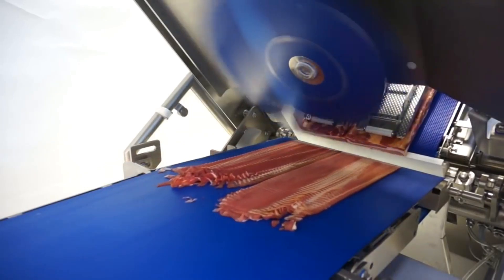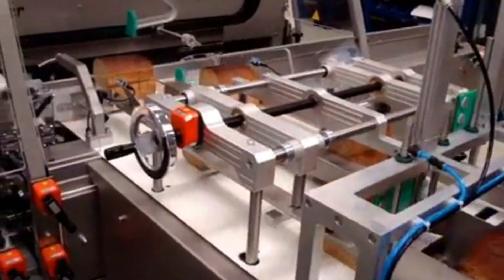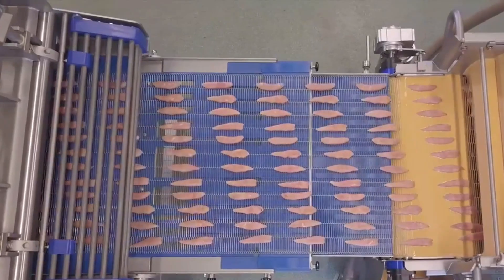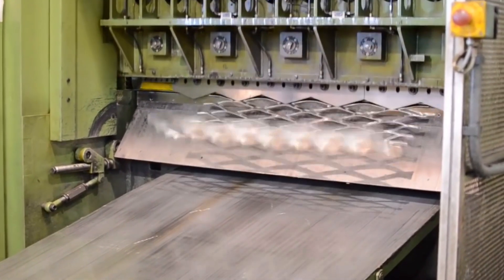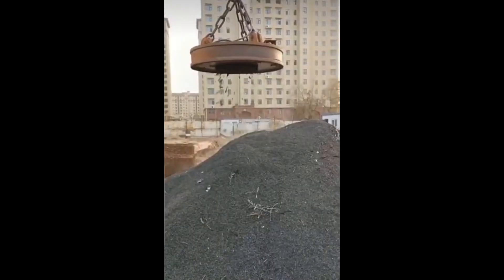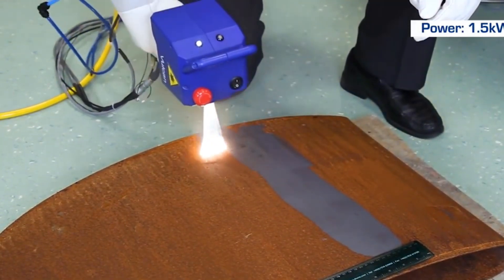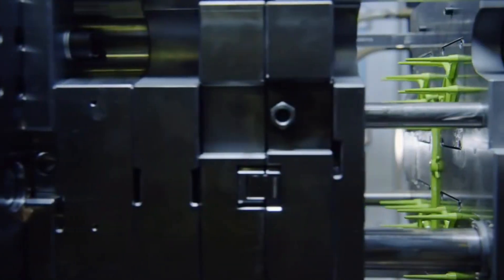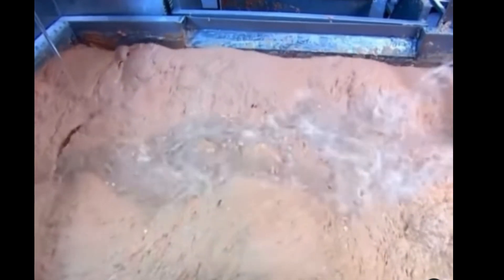How Modern Production Processes Are Changing The Game!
Today I'll walk you through some seriously satisfying machinery and tools in action. From automated assembly lines to precision cutting machines, these tools are designed to work tirelessly and with incredible accuracy, resulting in perfectly crafted products.

About the channel:
-We add our own informative, educational and engaging commentary explanations over each clip to make it interesting and clear.
- Distinctive and unique editing thanks to our team!

We use edited footage from other creators where we add a storyline or commentary, and have permission or bought a license.